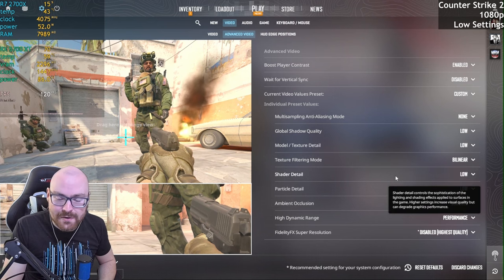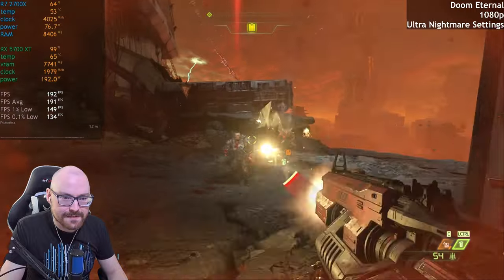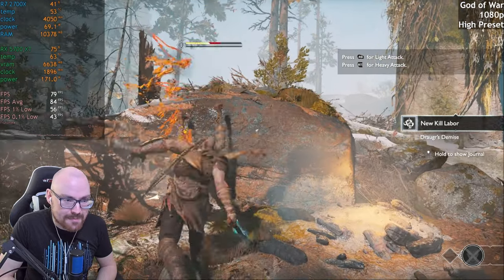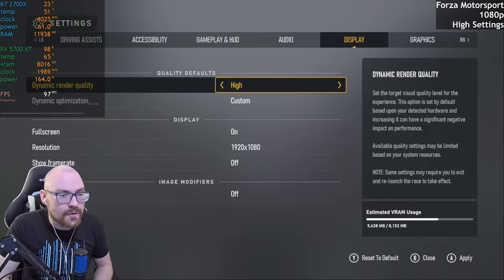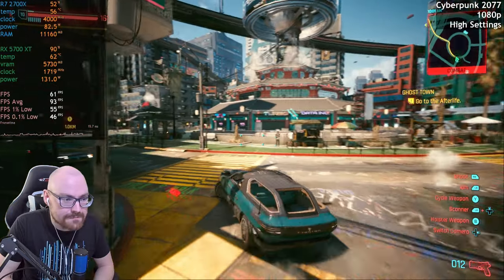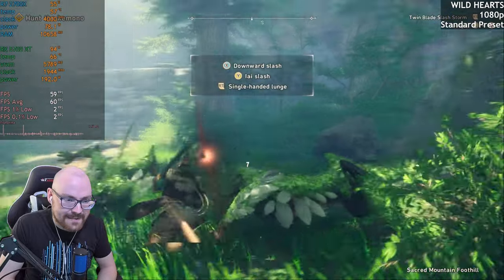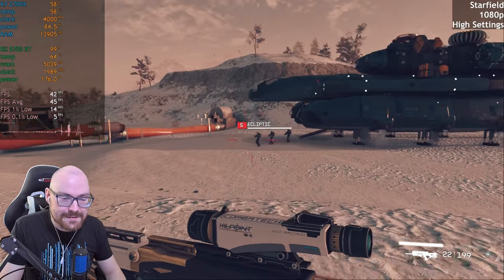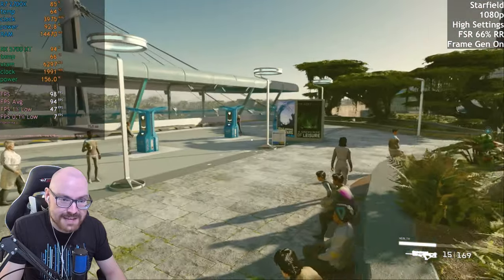How does AMD's high-end offering from 2019 hold up 5 years later?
Let's see how the Radeon 5700 XT hold's up in 2024